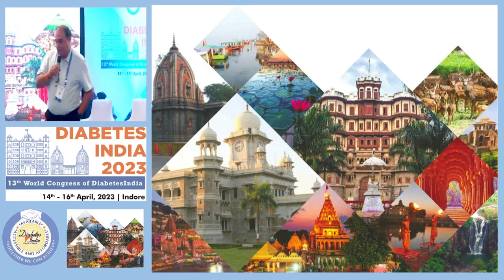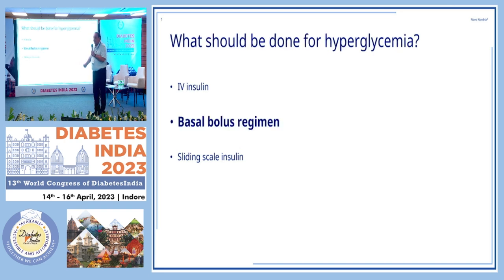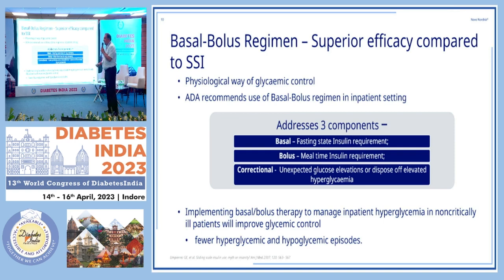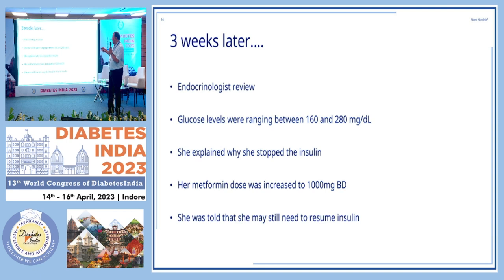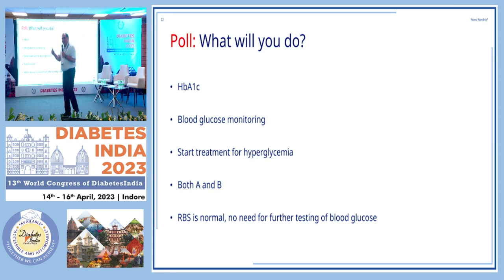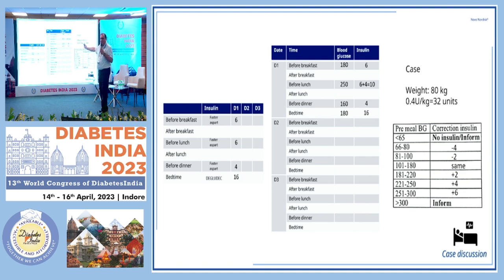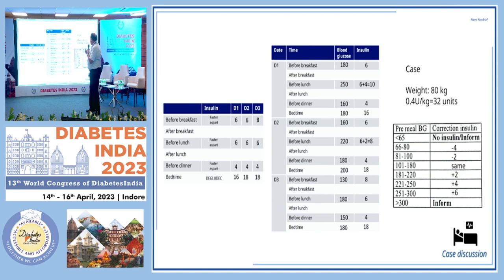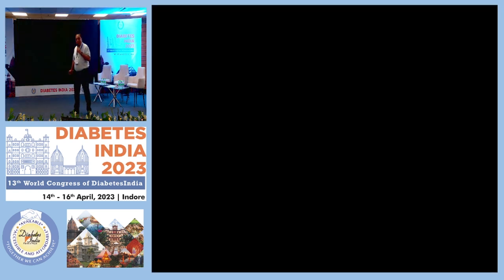Dr. Sanjay Reddy | Diabetes India 2023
Topic: In Non-Critical Care Hyperglycemia: Art of Management